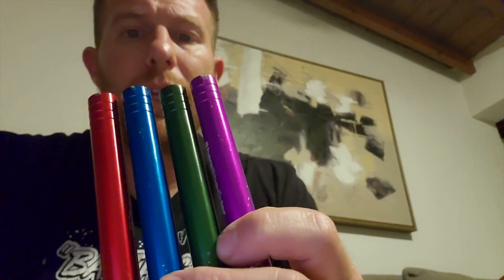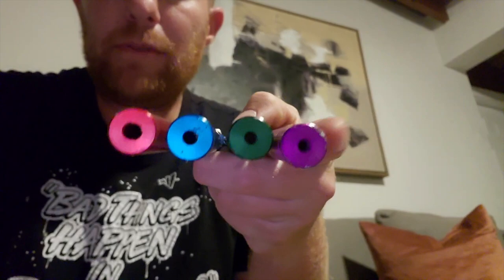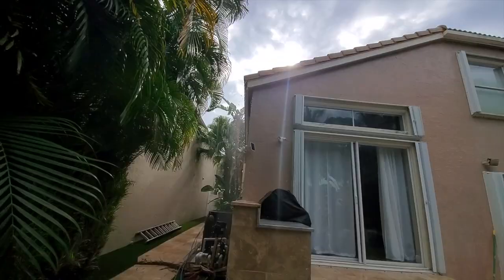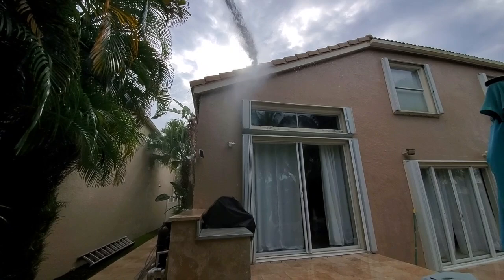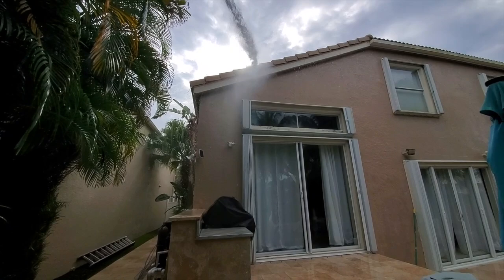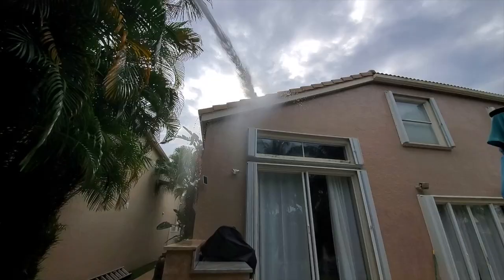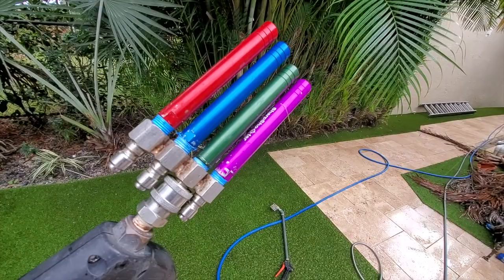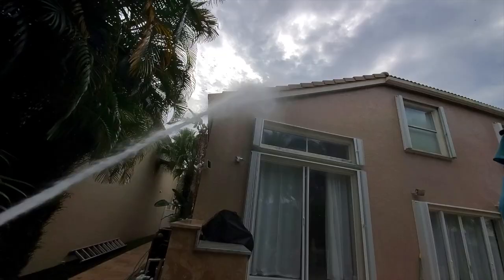Pressure Washing Shooter tip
Soft wash Pressure washing roof cleaning
LINKS FOR MY SUPPLIES
Entrepreneur Army SHIRTS and hoody
TRU-BLU Sealant
OXALIC Acid
DJI Mini 2 DRONE
12v Marine on/off switch
high pressure gun
Flexzilla air hose for cart
Sealer cart spray gun
1gpm 12v paver cart
12v wire quick disconnects
Air shocks
40 amp breaker
JOBE float valve
DASH CAM
FULLY AUTO BB Gun
Dryer Vent cleaner Pro Kit
7gpm 12v pump
5.5gpm 12v pump
banjo hose barb 90
3m mask
HUK Boots
Bulkhead fitting
Heat gun
Grass paint renew
Aluminum Tool box
Master lock discus lock
Shoe Glue
Sodium Thiosulfate (neutralizer)
seal tip 6510 tee jet
Law of attraction
VIP business doc**